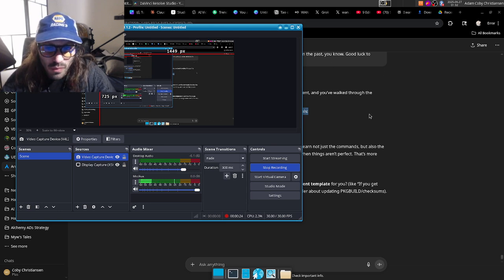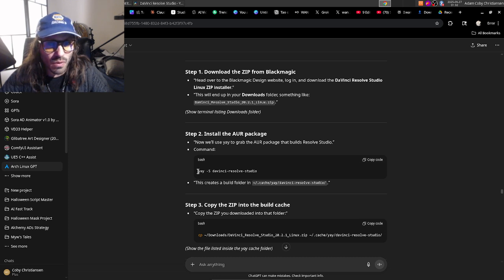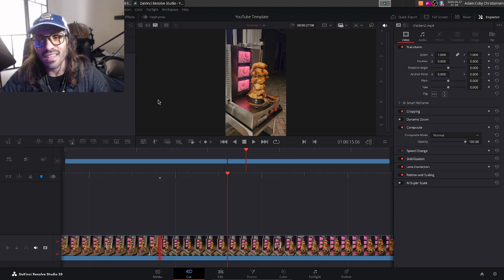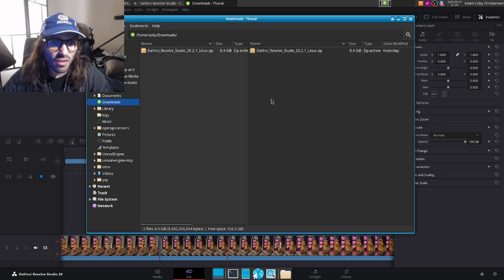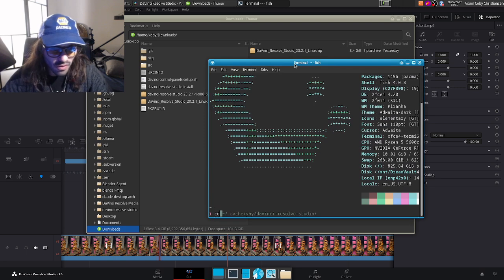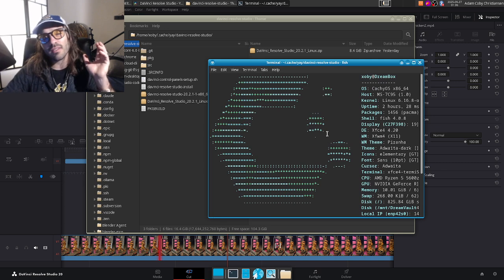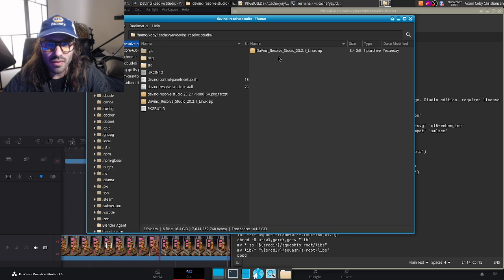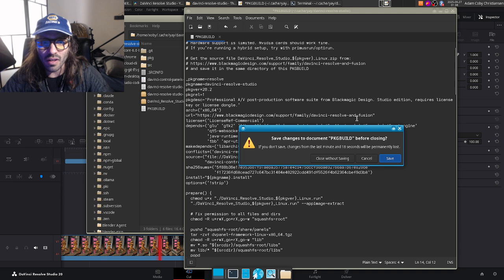How to Update Da Vinci Resolve Arch Linux - Probably Works for Install too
How to Install or Update DaVinci Resolve Studio on Arch Linux (the easy way)

In this video I walk through installing and updating DaVinci Resolve Studio on Arch Linux using the AUR. We’ll cover:

Downloading the installer ZIP from Blackmagic

Copying it into the correct yay cache folder

Updating the PKGBUILD version if needed

Fixing the checksum mismatch

Building & running Resolve the Arch way

Commands:

# Install the AUR package (first time only)
yay -S davinci-resolve-studio

# Go to the build folder
cd ~/.cache/yay/davinci-resolve-studio

# Copy your downloaded ZIP here (adjust version number as needed)
cp ~/Downloads/DaVinci_Resolve_Studio_20.2.1_Linux.zip .

# Generate new checksum if needed
sha256sum DaVinci_Resolve_Studio_20.2.1_Linux.zip

# Edit PKGBUILD to update pkgver and checksum
nano PKGBUILD

# Build & install
makepkg -si

# Run Resolve
resolve